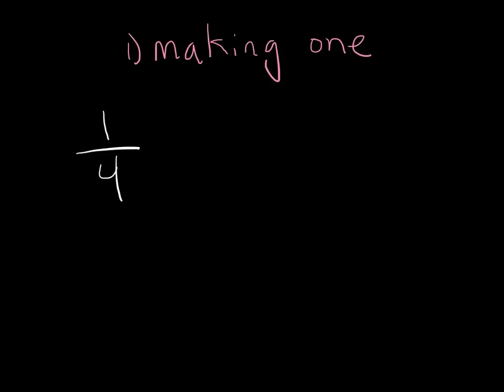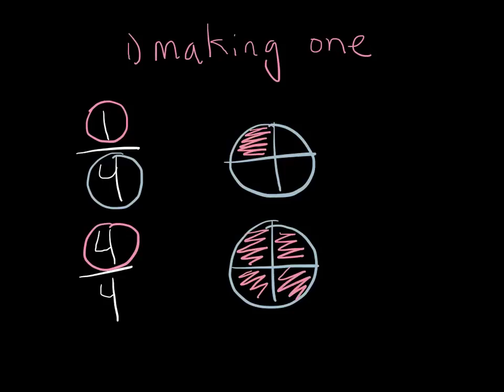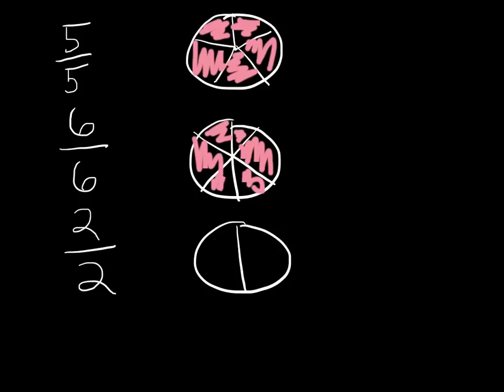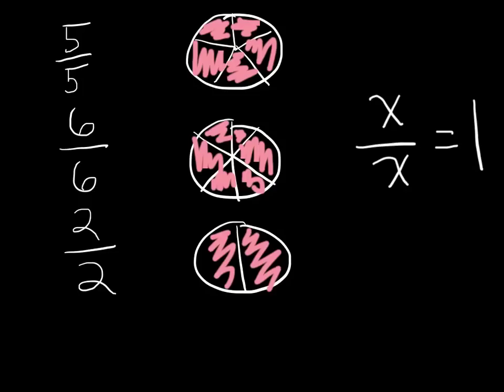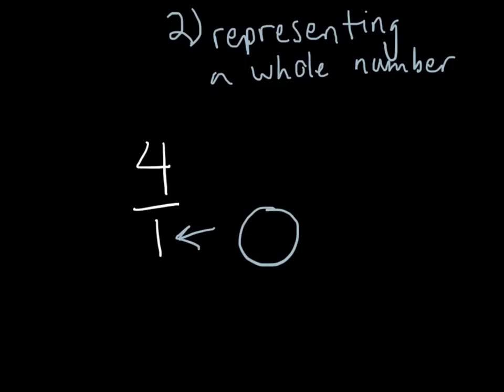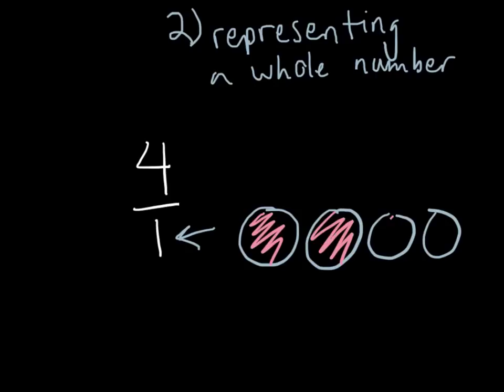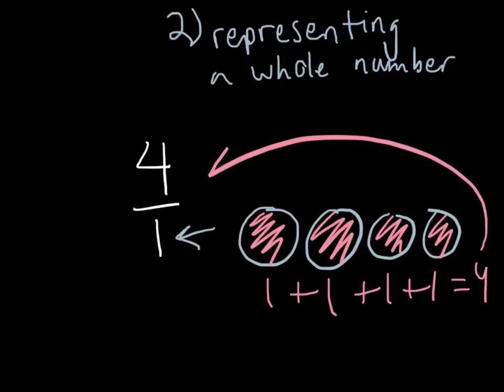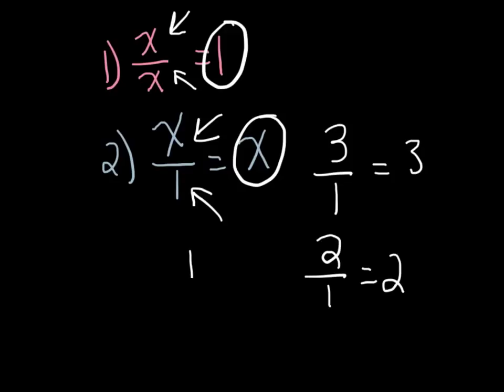Important fraction facts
important details